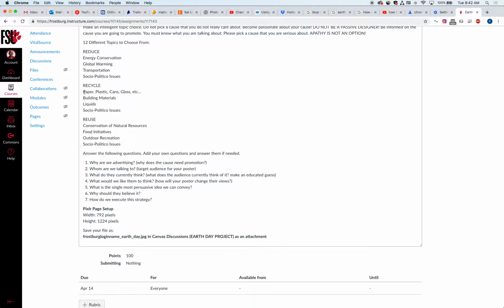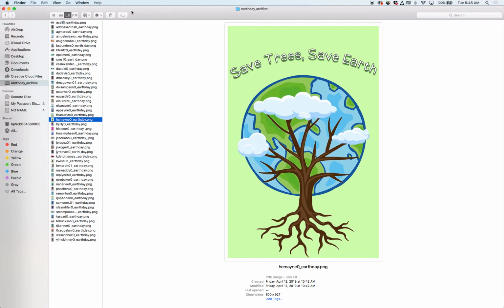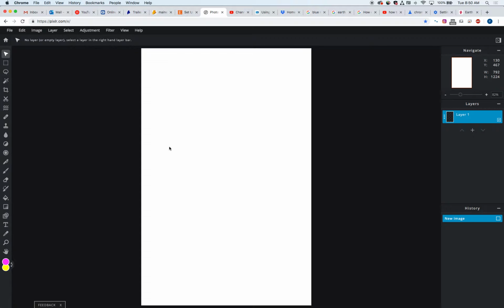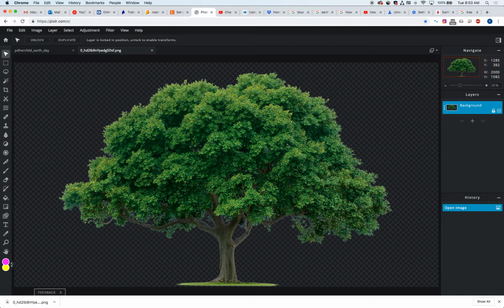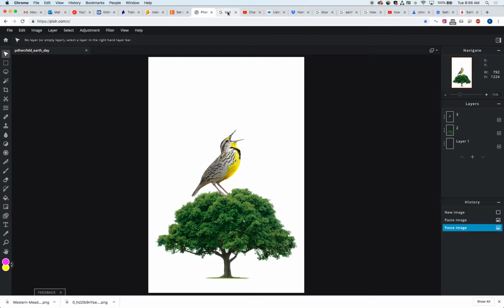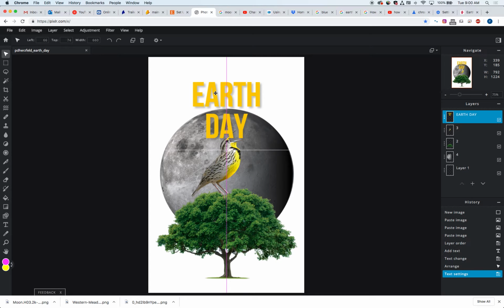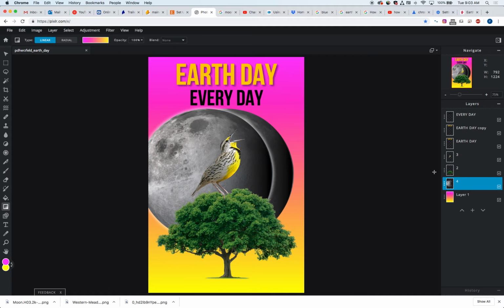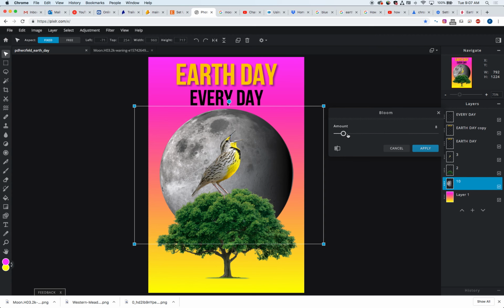EARTH DAY PROJECT